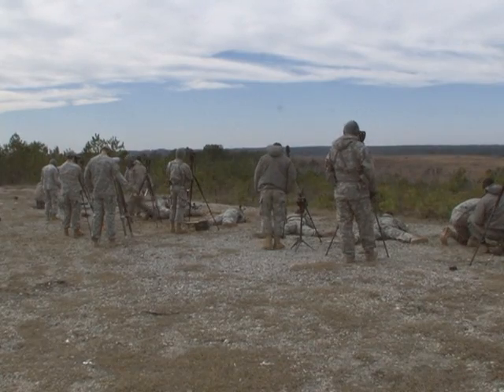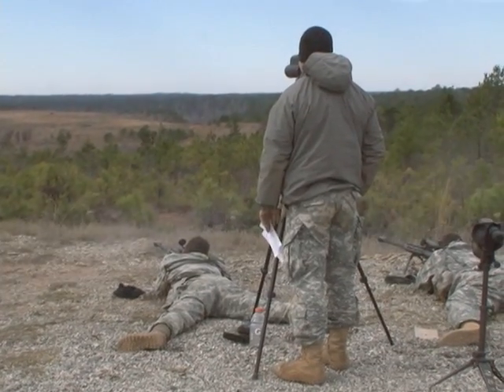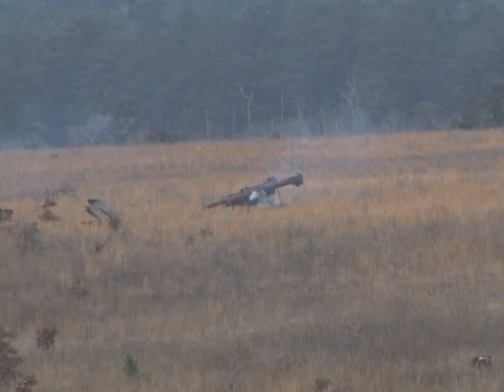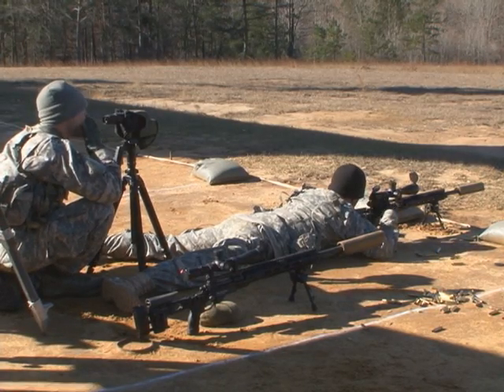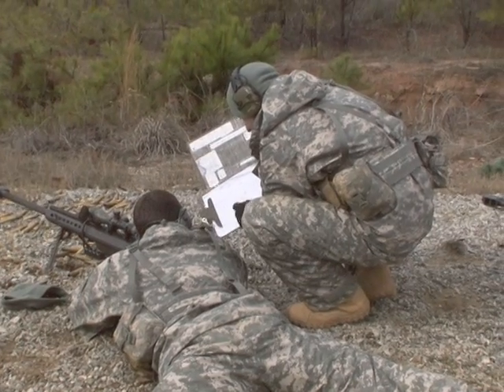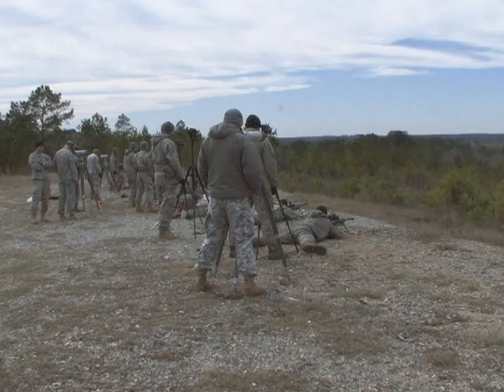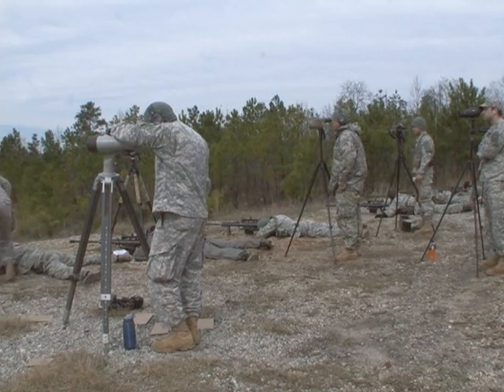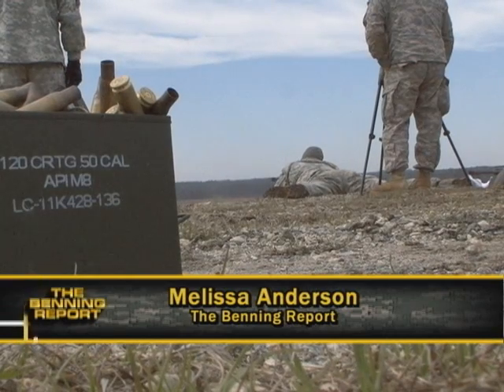U.S. Army Sniper School students learn a new weapon that packs a powerful punch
During our last look inside Sniper School, we saw students shoot the m2010 enhanced sniper rifle. Now Melissa Anderson takes us to Coolidge Range where these soon to be snipers are shooting a weapon that packs a more powerful punch.